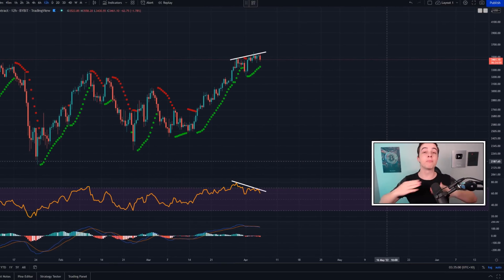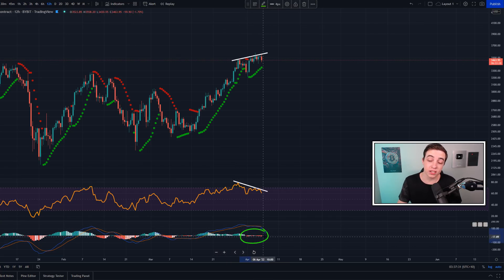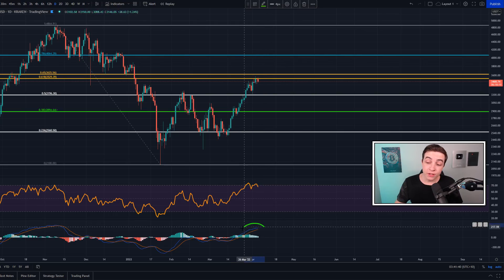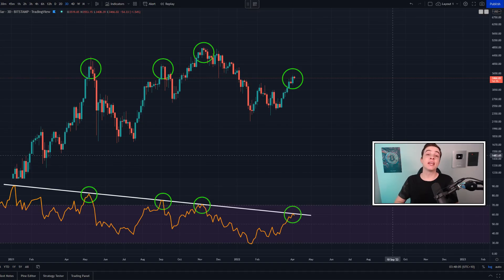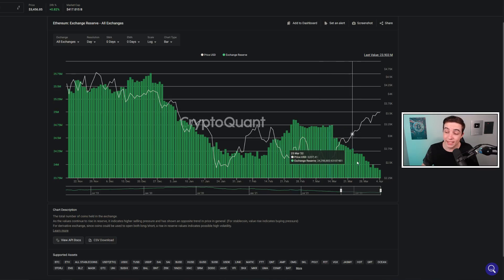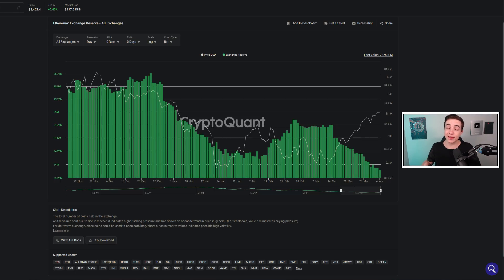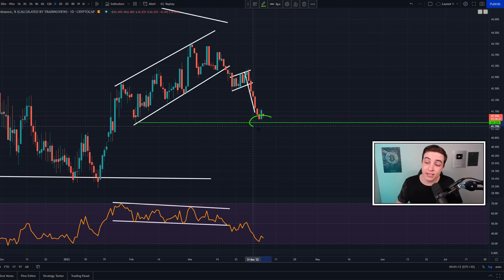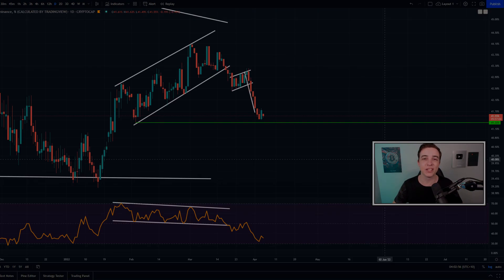$3 BILLION ETHEREUM JUST MOVED!! Ethereum Price Prediction 2022 & Ethereum News Today (ETH Price)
Welcome back to the Crypto World! In this video I reveal my next Ethereum Price Targets and my Ethereum Strategy (Ethereum Technical Analysis Today)!

► I trade on Bybit 👈 (NEW $4,620 BONUS)*
🔥 Register with my link for a $4,620 BONUS and win from $300,000 in prizes!* 🔥

Timestamps:
Important Ethereum Analysis! 0:00
Altcoin Season 2022 3:19

► Up to $1'020 from Referral Program

- Crypto World -